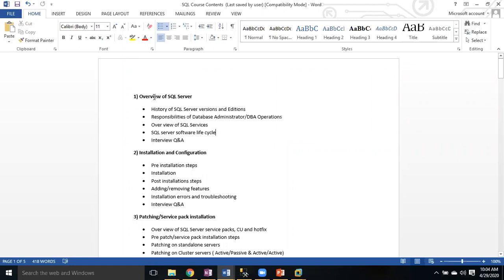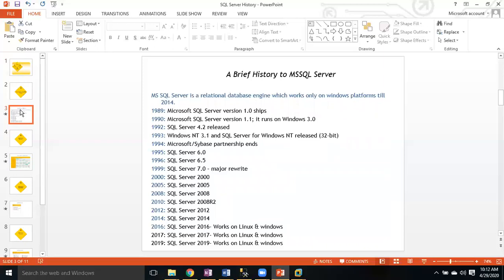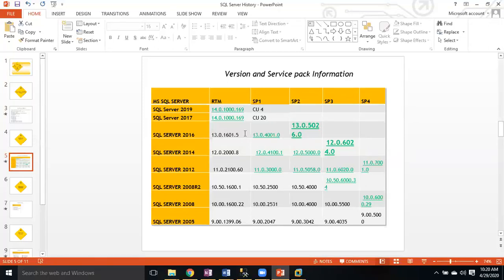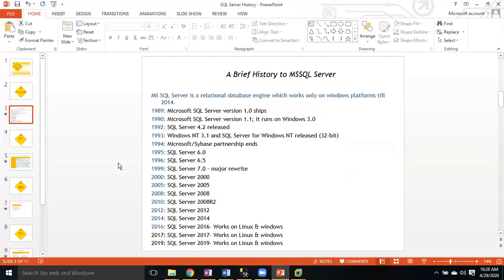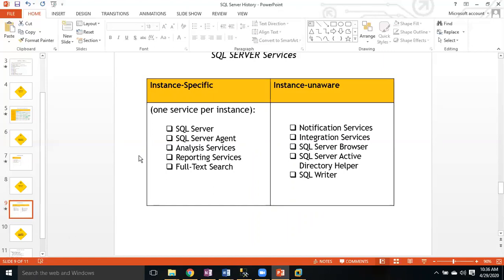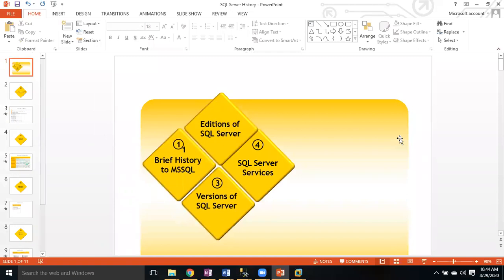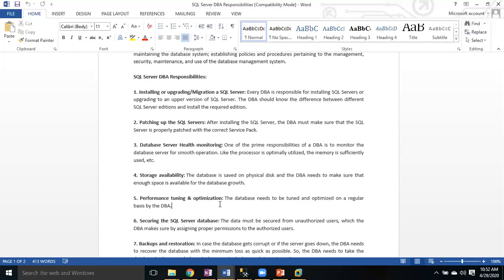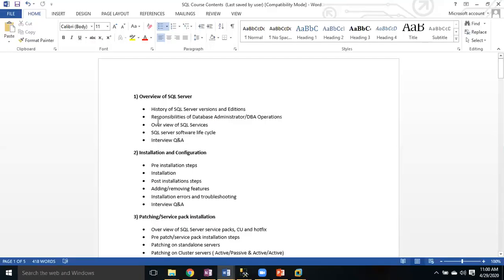SQL Course | SQL Training | SQL Tutorial For Beginners Intellipaat installation configuration class1